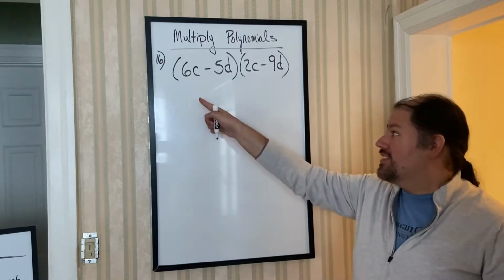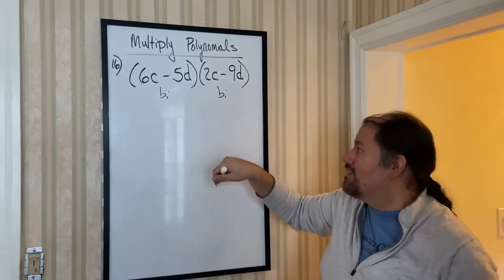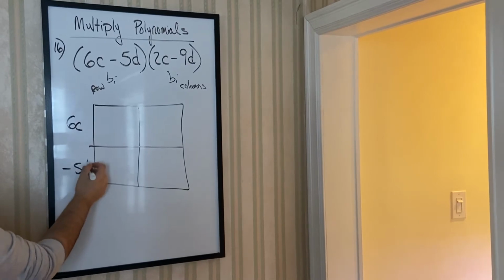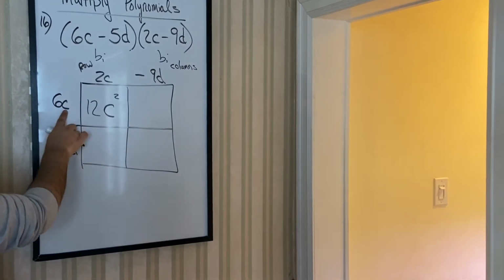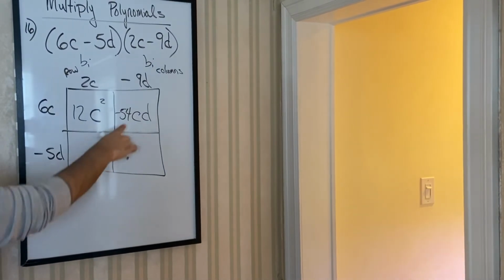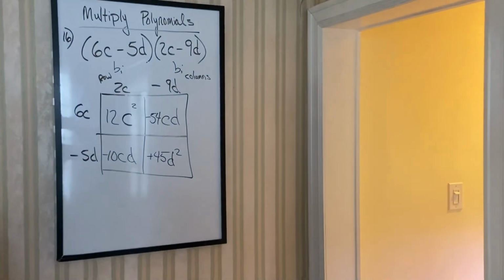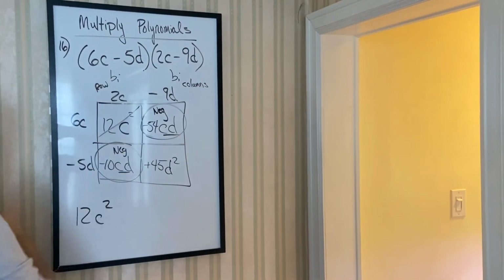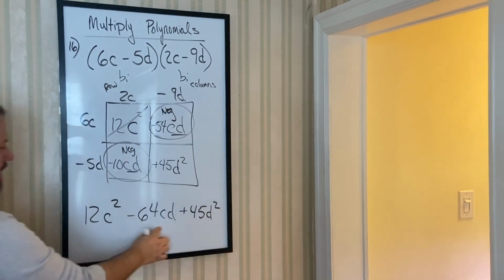Unit 3, question 16